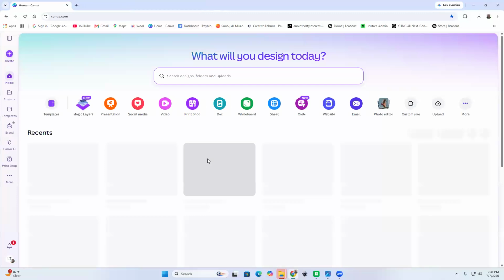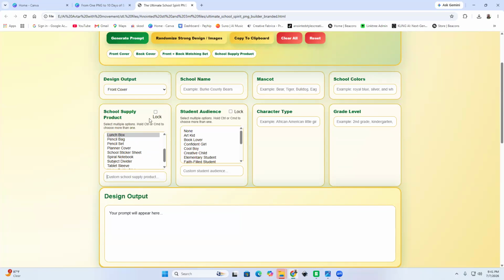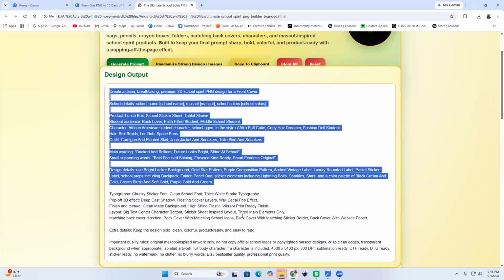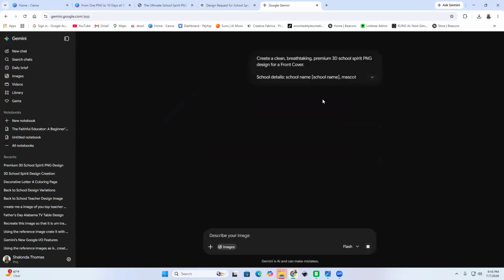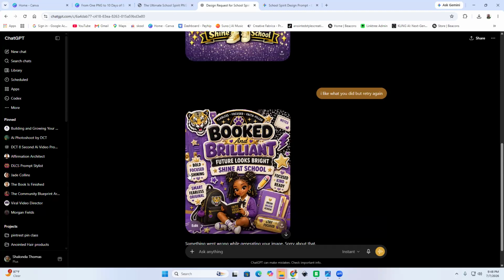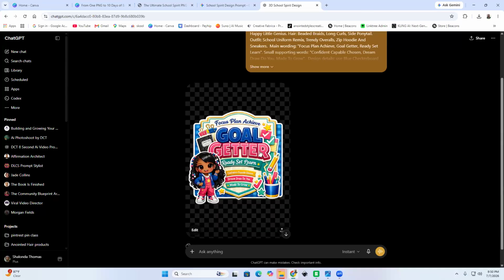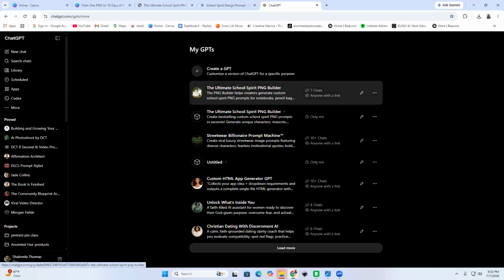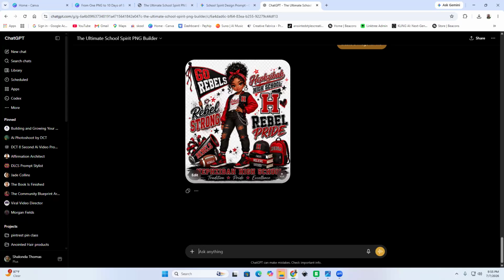how to Use the Ulimate Generator and GPT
🚀 **The Ultimate Generator & GPT Tutorial | Step-by-Step AI Training for Digital Creators**

Ready to create digital products faster with AI? In this complete Zoom tutorial, I walk you through my Ultimate Generator & GPT and show you exactly how to use it to create professional prompts, stunning designs, and products you can sell online.

Whether you're new to AI or already creating digital products, this training will help you save time, stay organized, and generate endless ideas for your business.

• Use the Ultimate Generator & GPT step by step
• Navigate each feature with confidence
• Generate unique AI prompts in minutes
• Create designs for Etsy, KDP, Print-on-Demand, sublimation, stickers, journals, notebooks, apparel, and more
• Customize prompts to fit your own niche and brand
• Build a faster, more consistent design workflow

This tutorial is perfect for:
✔ Etsy Sellers
✔ Digital Product Creators
✔ Sublimation Designers
✔ Print-on-Demand Businesses
✔ KDP Publishers
✔ Canva Users
✔ AI Beginners
✔ Small Business Owners
✔ Creative Entrepreneurs